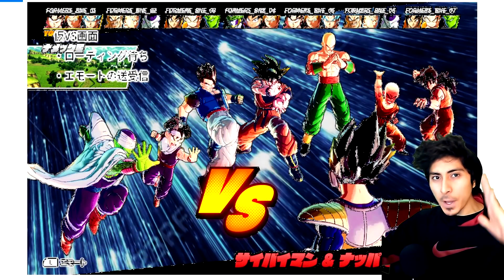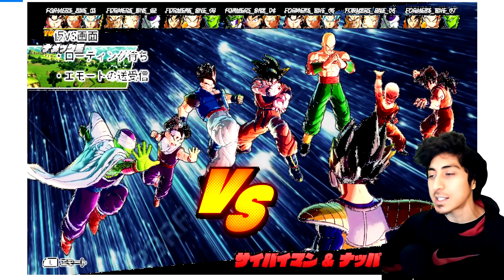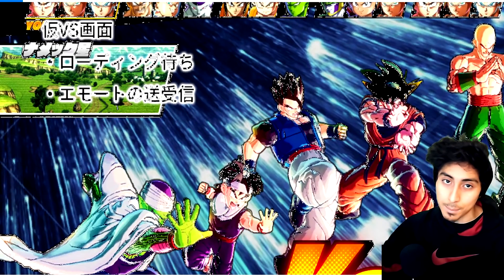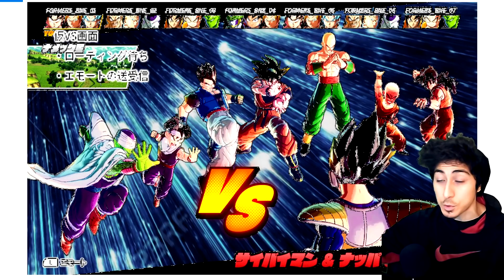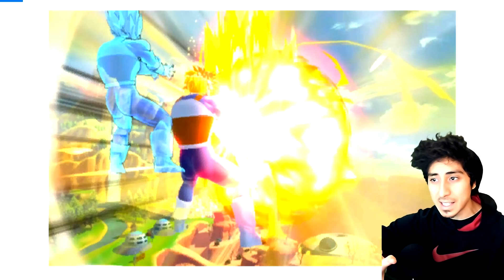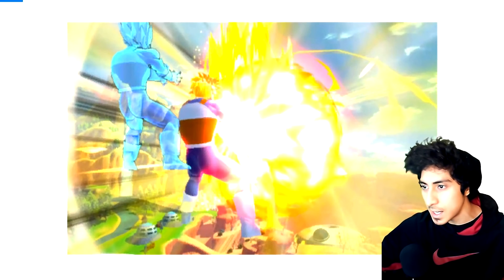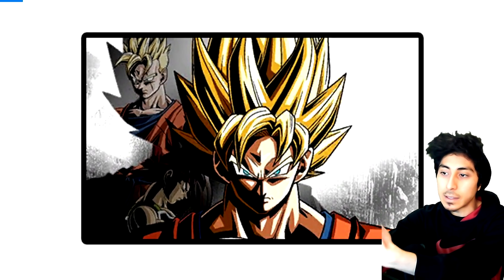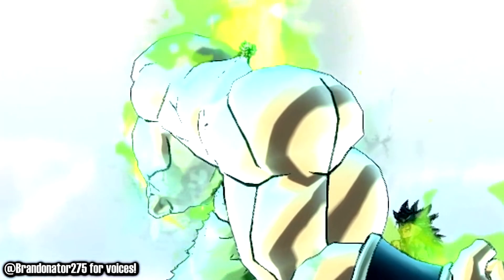Dragon Ball: The Breakers - New CAC Super Saiyan Transformation & SSGSS Goku Leaks?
Dragon Ball: The Breakers - New CAC Super Saiyan Transformation Leaks?